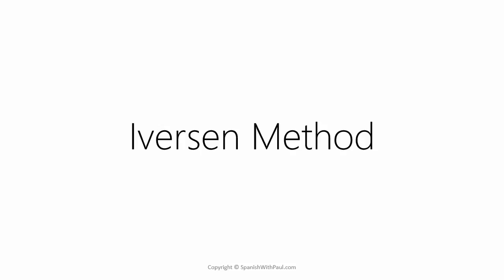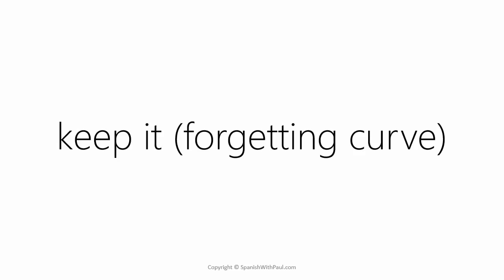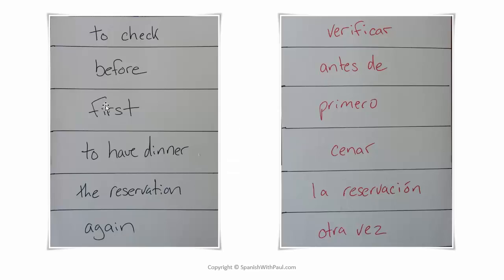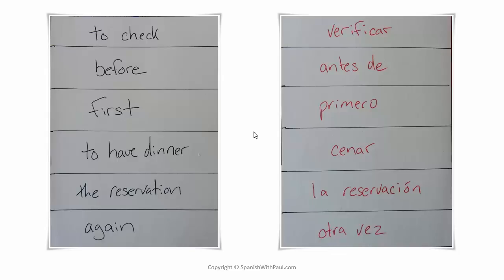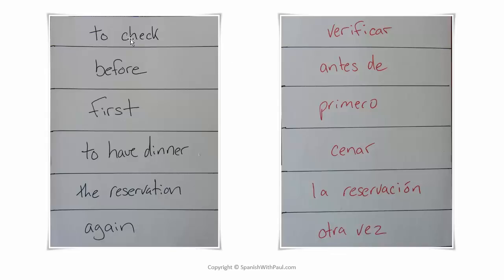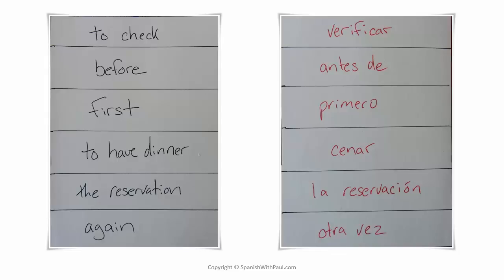Level 7 57